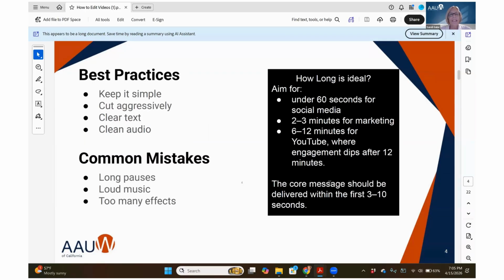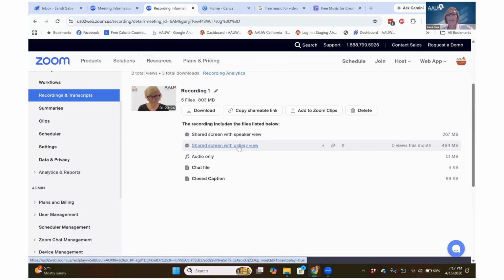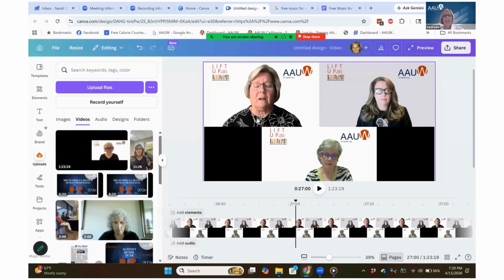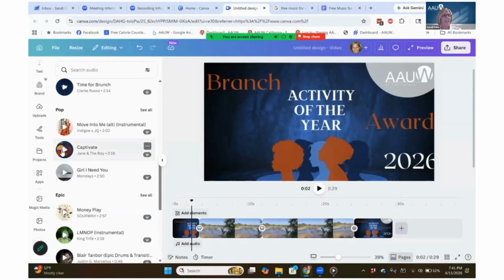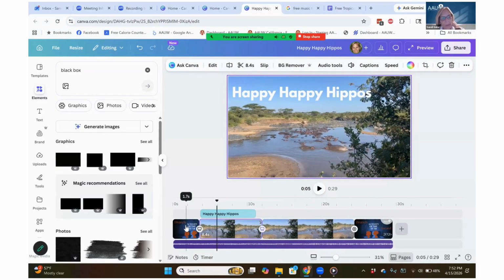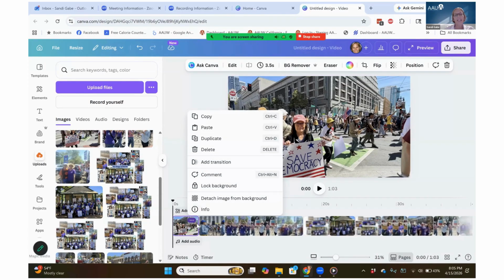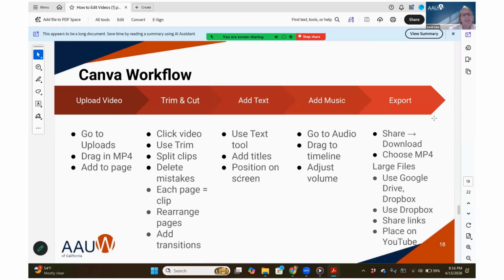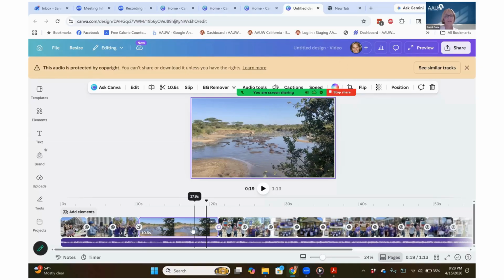How to Edit Videos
How to Edit Videos using Canva